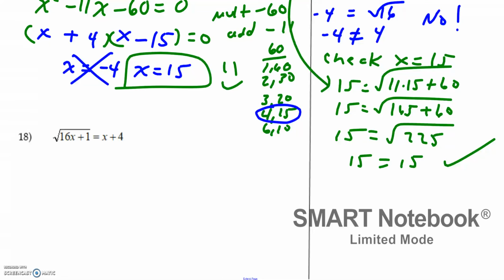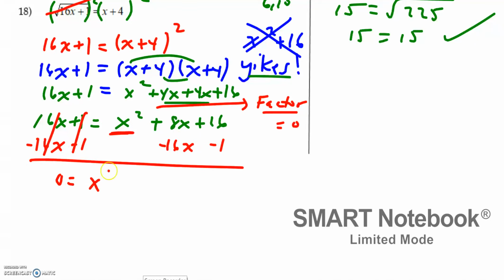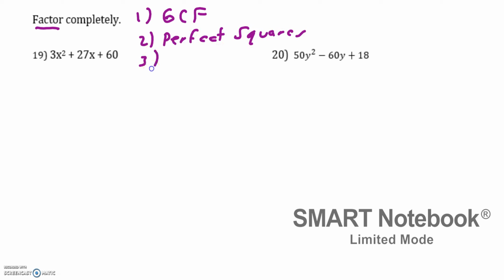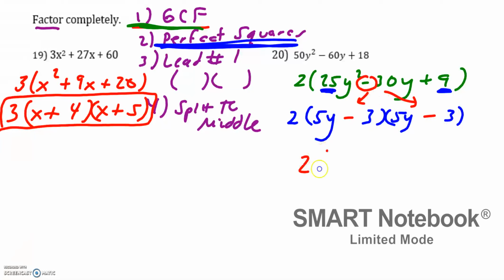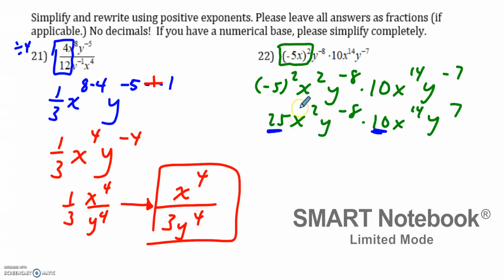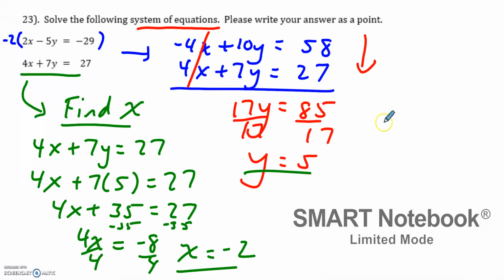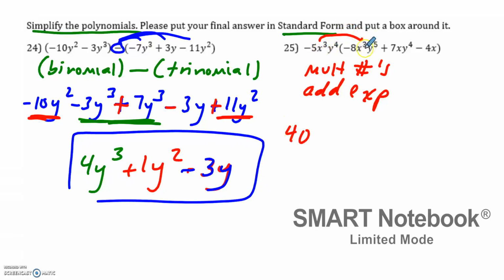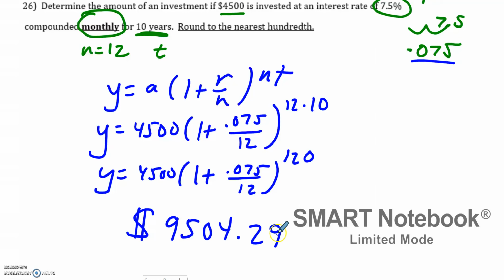Cumulative Review #14 Problems 18-26